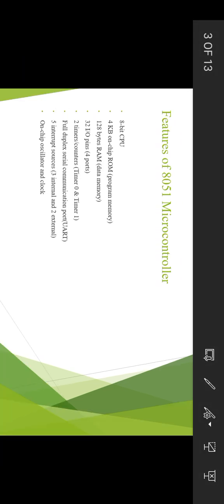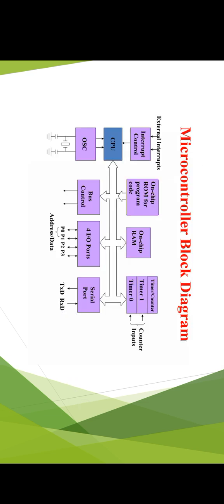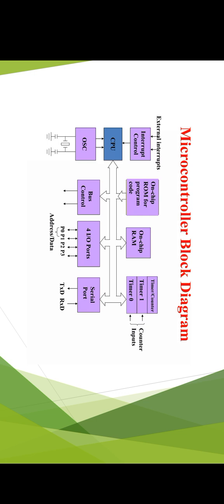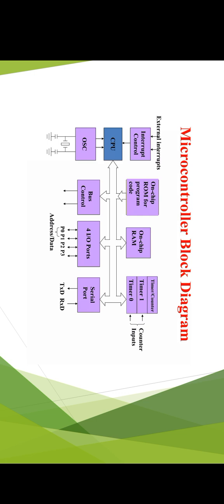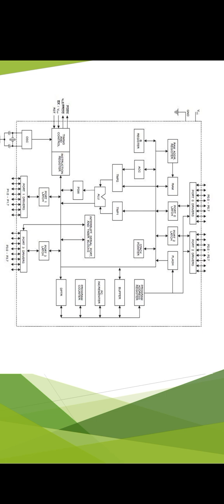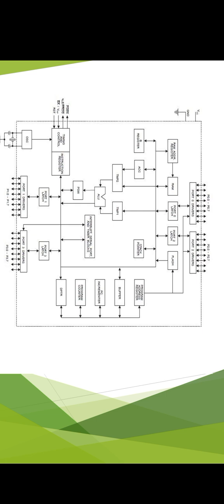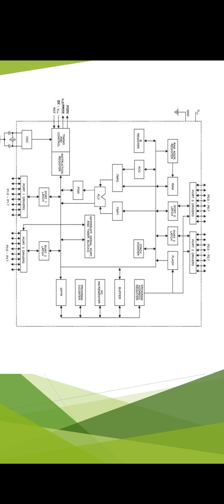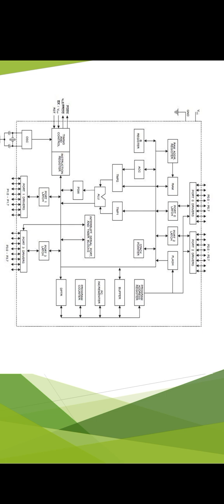Embedded System & IOT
Mrs.Nijeesha/CSE